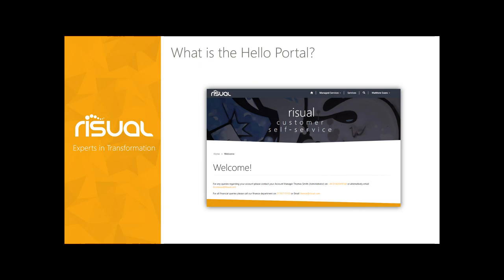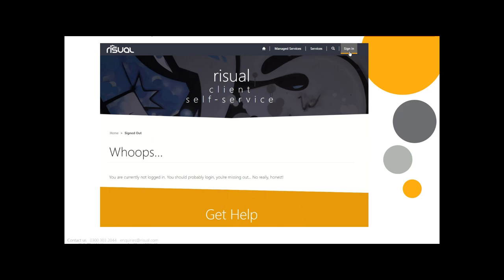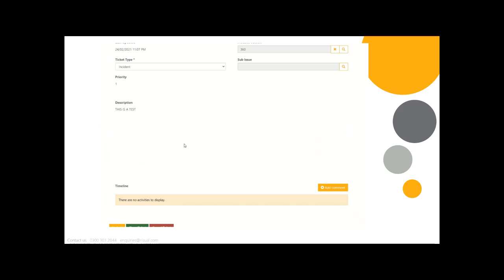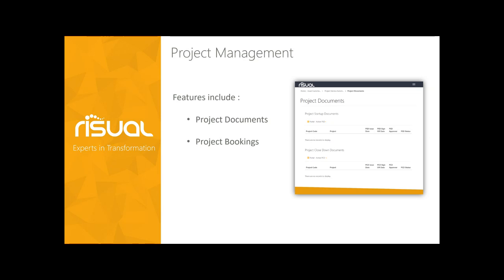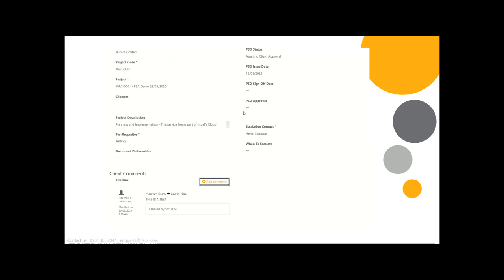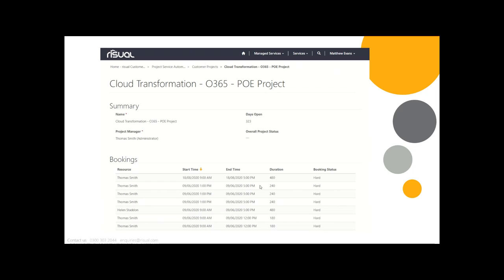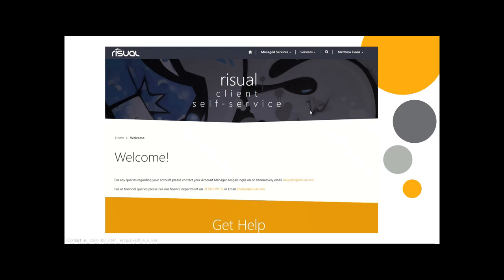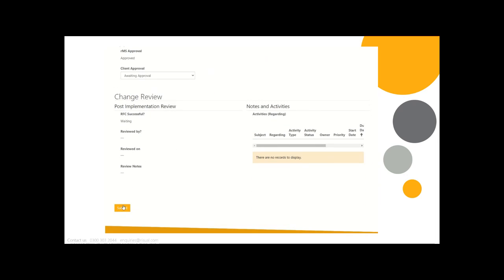Introducing your digital project platform – Hello Portal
Join us for a deep dive into our digital project platform, Hello Portal.
Our experts Matthew Evans, Software tester, and Tom Smith, Workload Coordinator, will be walking you through the Hello Portal, teaching you how to access information about live engagements with the click of a button. Understand how our carefully designed portal has been created to provide a digital and easy-to-use area to check the progress of live projects, raise new tickets, and manage your information from anywhere at any time.